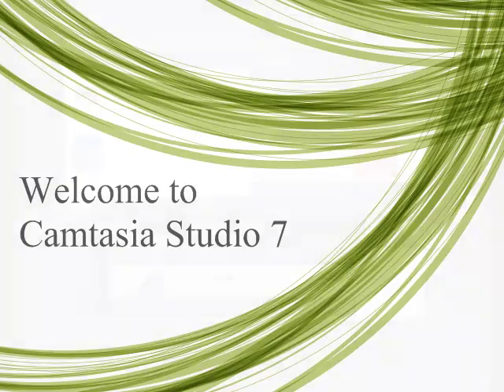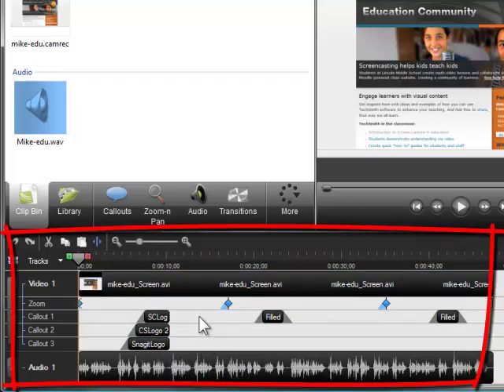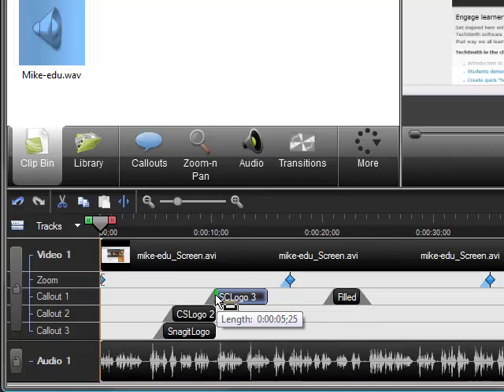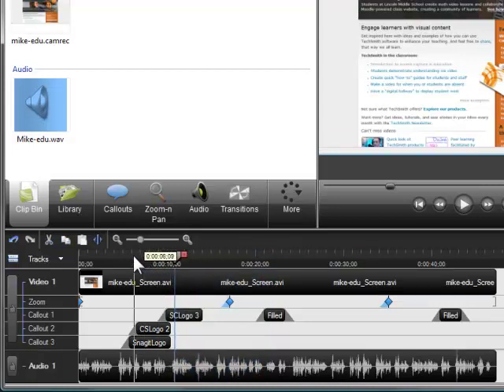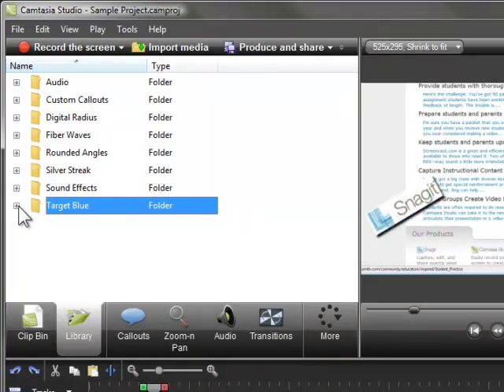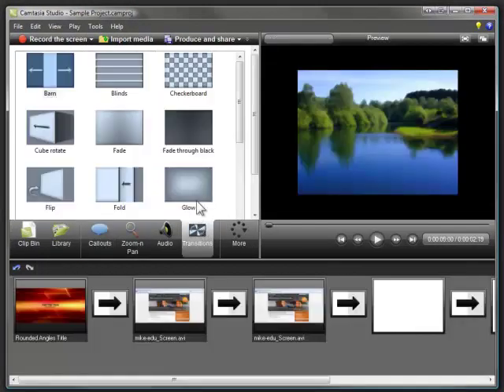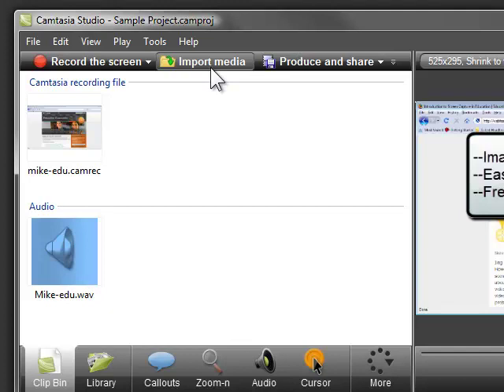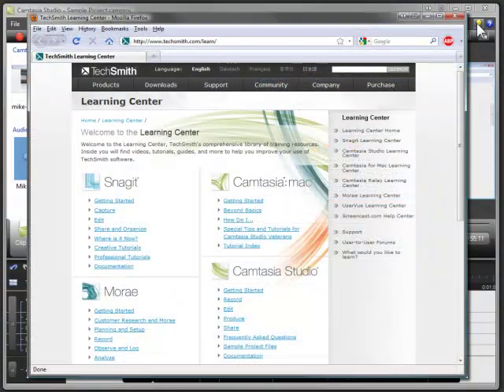navida sinti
te tenemos en nuestros corazonessss mama